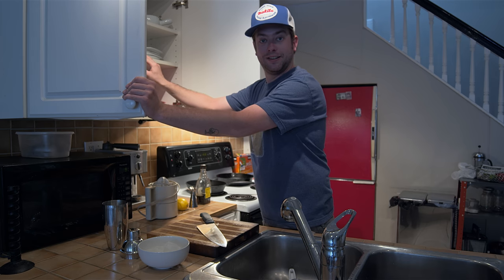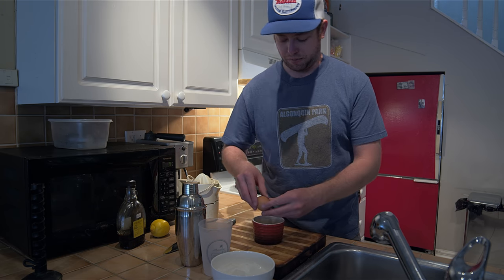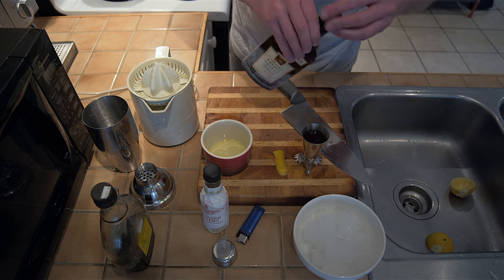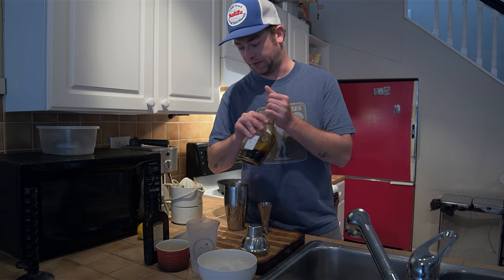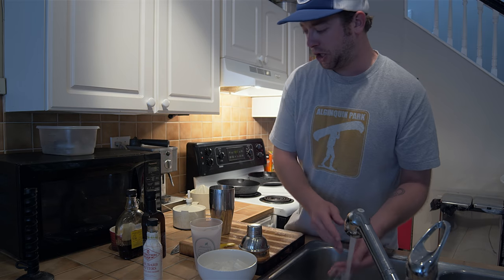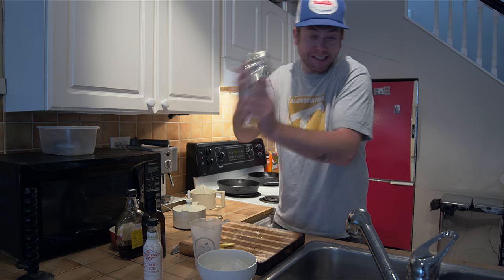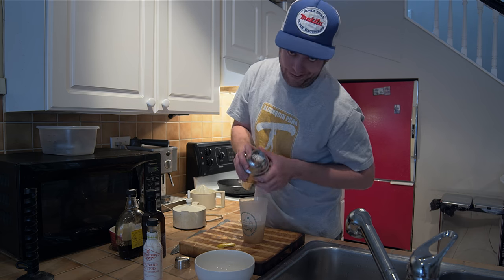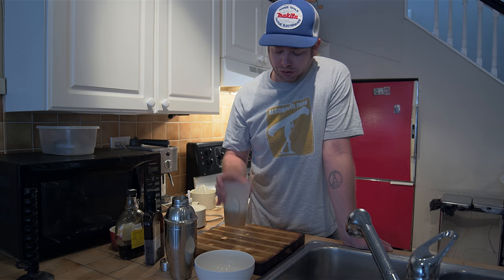GER's D.I.Y. Whisky Sour